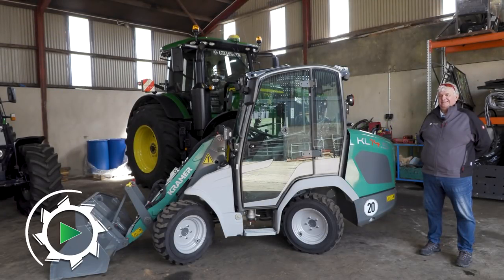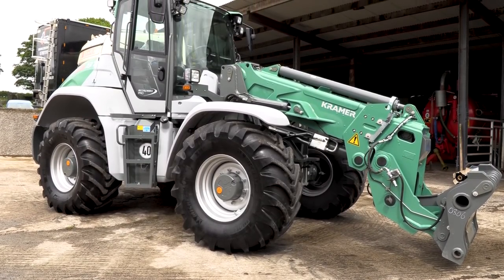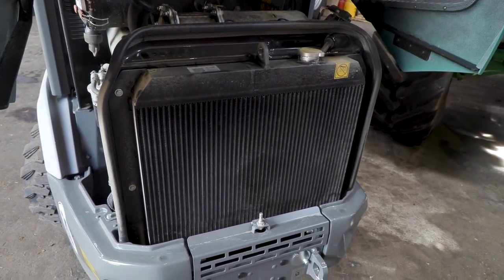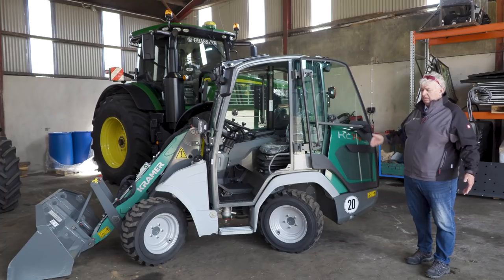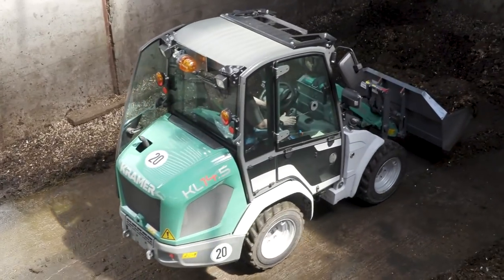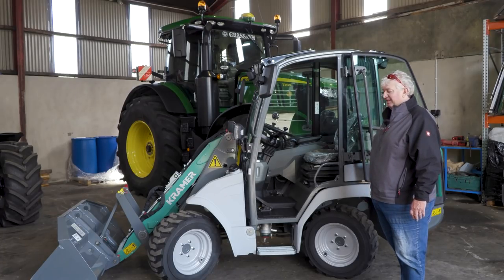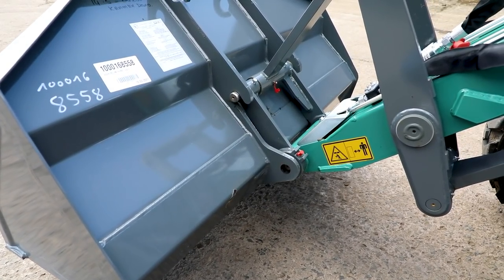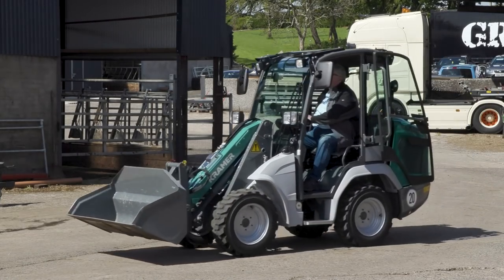Kramer - KL14.5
Minty from Kramer called back out to GRASSMEN HQ to give us a run through on one of their smaller machines, the KL14.5.